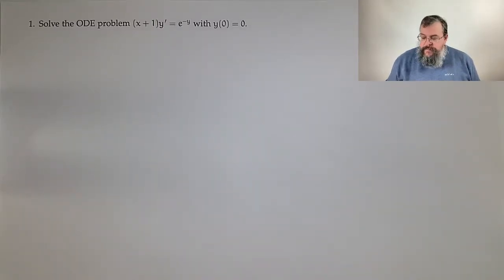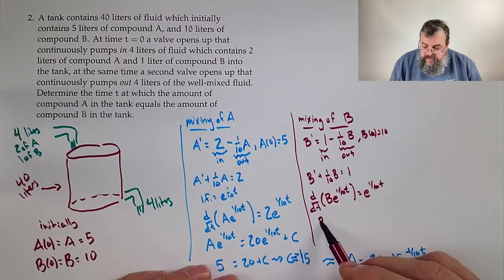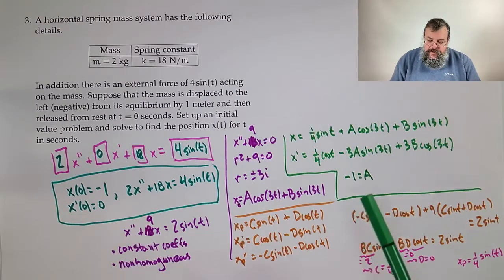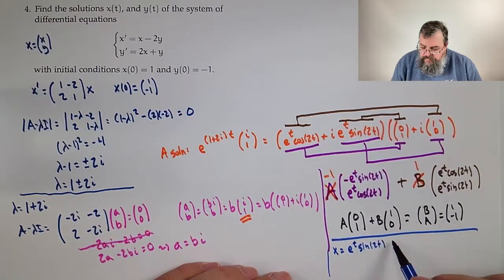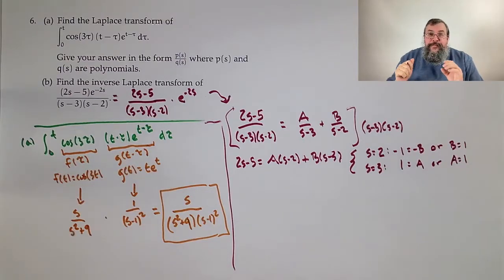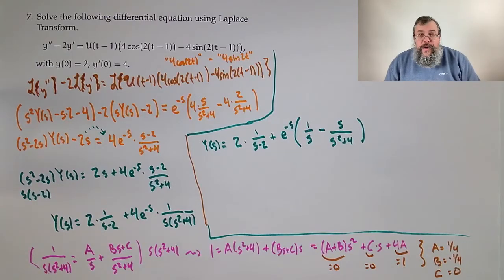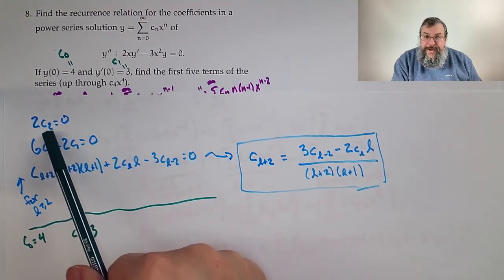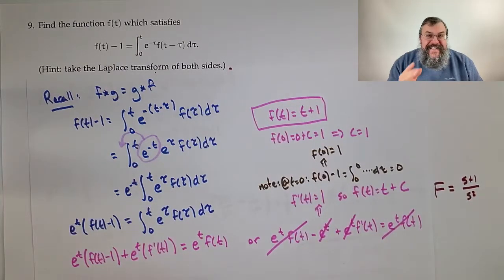Math 267, Fall 2021, Makeup final exam solutions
0:00 Introduction
0:37 Problem 1 -- Solving a separable ODE
4:07 Problem 2 -- Mixing modeling with two different concentrations
18:09 Problem 3 -- Spring-mass system (nonhomogeneous)
30:06 Problem 4 --- Solve system (eigenvalue method)
43:01 Problem 5 -- Find fundamental matrix; find e^(At), use to solve system
49:27 Problem 6(a) -- Find Laplace transform of function
53:35 Problem 6(b) -- Find (inverse) Laplace transform of function
59:17 Problem 7 -- Solve ODE using Laplace transform
1:11:47 Problem 8 -- Recurrence relationship of series solution
1:26:17 Problem 9 (bonus) -- Laplace transform and convolution